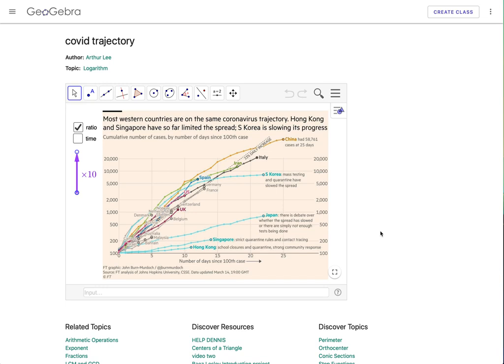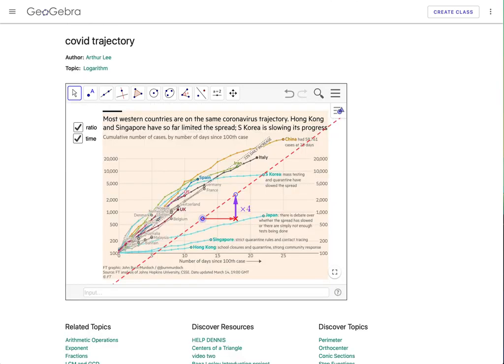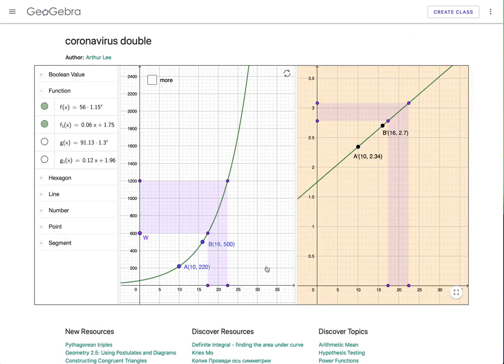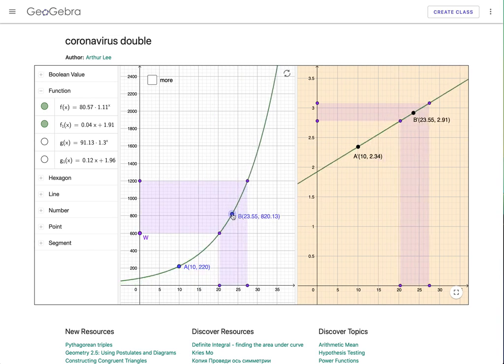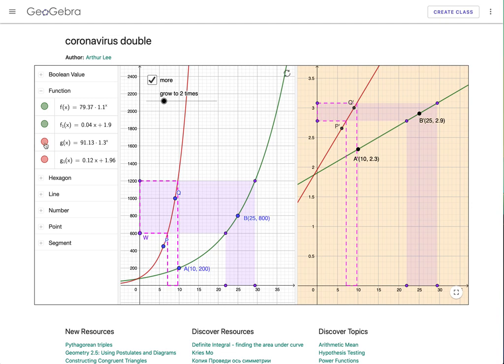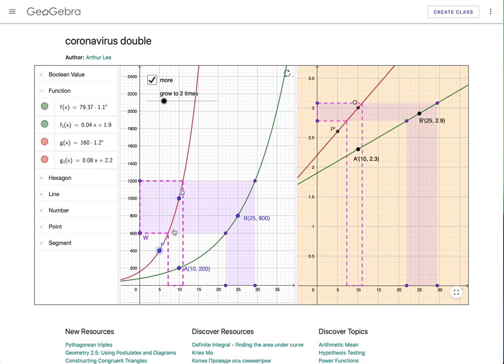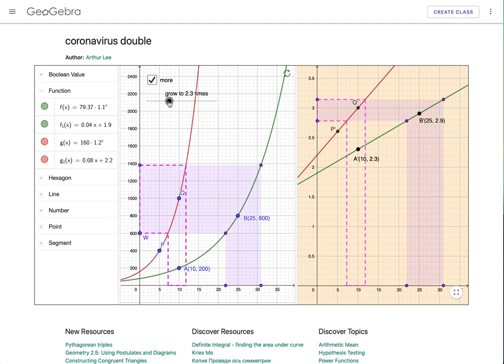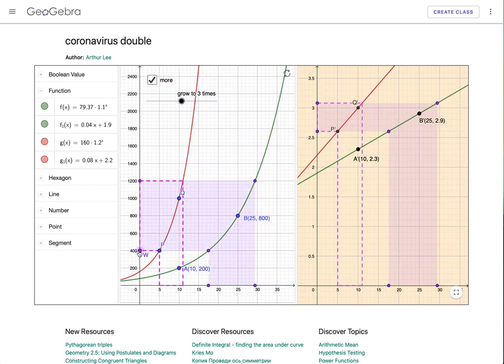doubling time in exponential growth and log scale further explained